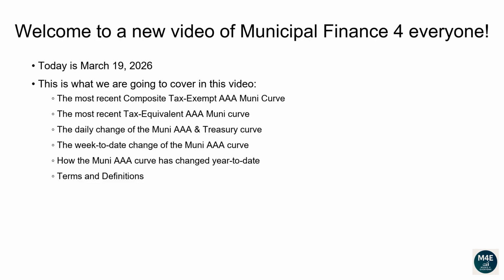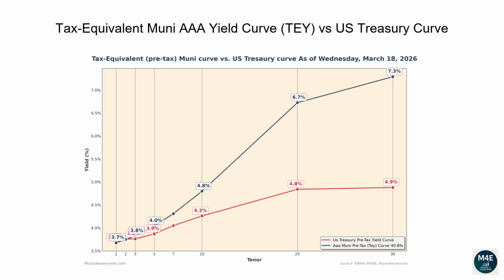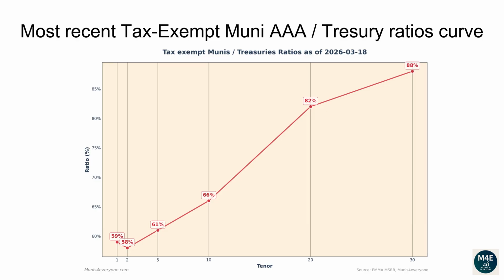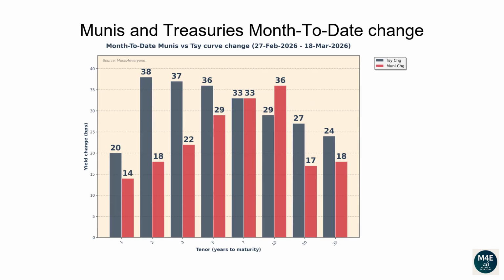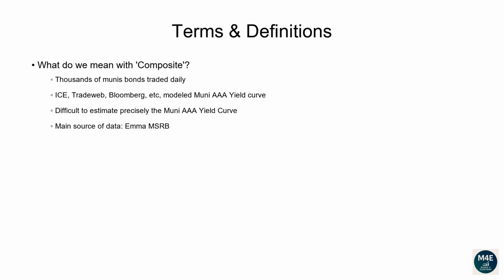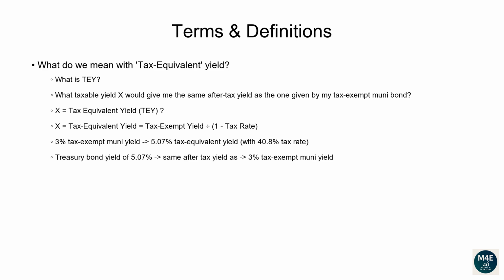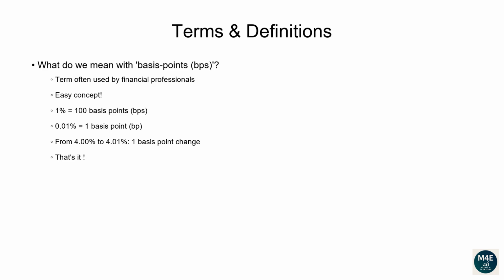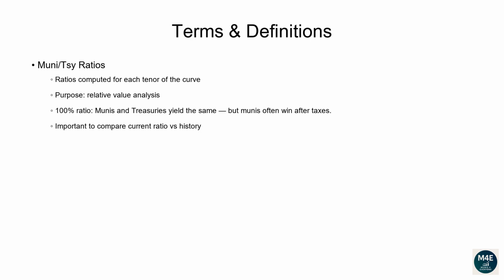Muni data as of Wednesday March 18, 2026